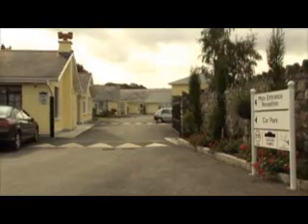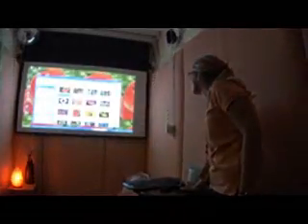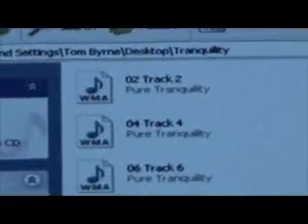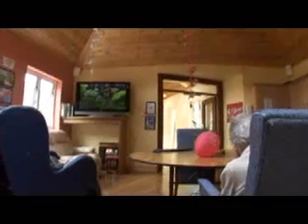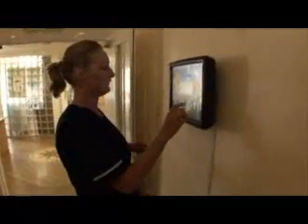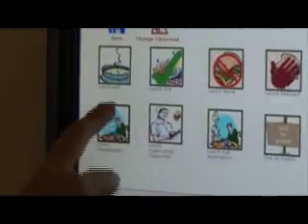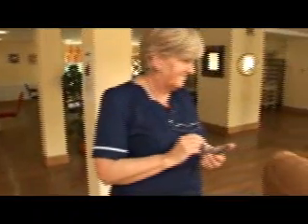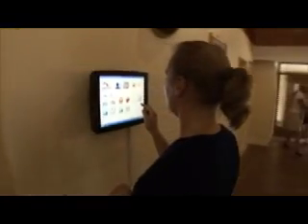Intel Ireland and Ryevale Nursing Home Project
In 2007 Intel began a project with Ryevale nursing home, Leixlip, which aimed to provide Intel expertise to the home in order to implement a new ICT infrastructure which would enable innovative technology solutions.